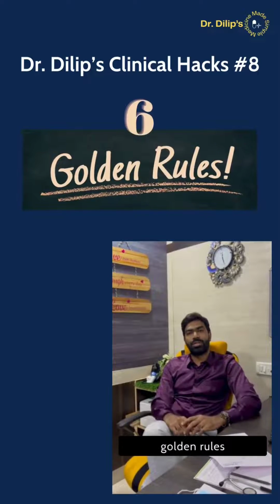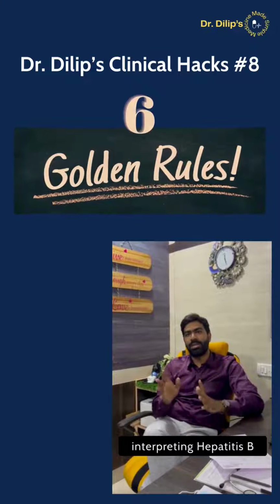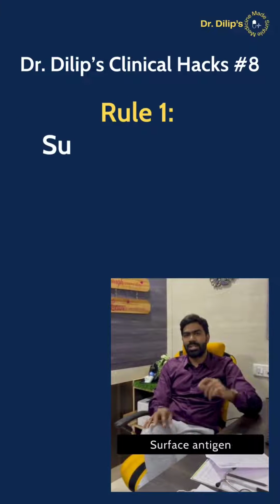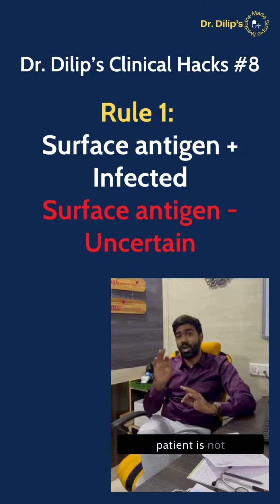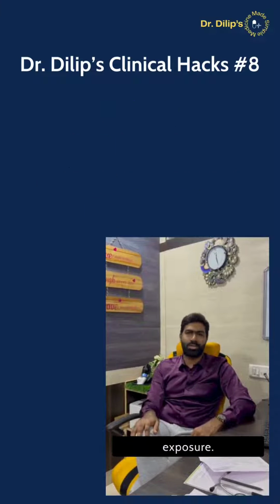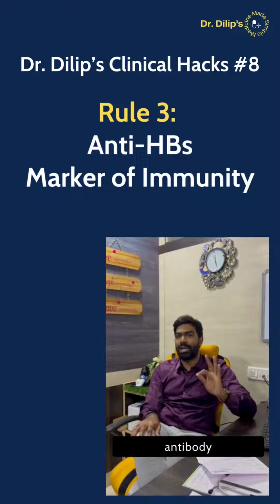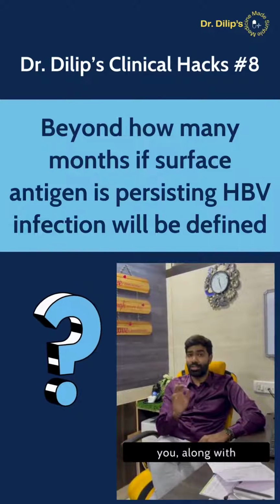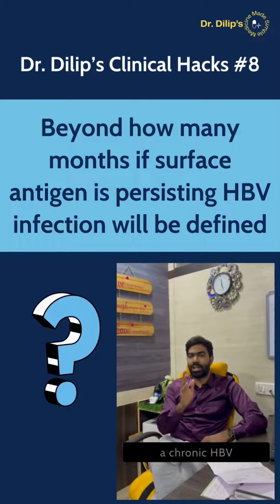Medical Marvels: Journey into Clinical Hacks| Explore, Decode, Thrive| HBV Serology - Must Know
Clinical Hack 8
Know this before reading HBV Serology

Dive into the world of healthcare mysteries with our Clinical Hacks series!
Join us as we decode symptoms, prescribe solutions, and unravel the secrets of diagnosis.
Your go-to guide for navigating the medical maze!